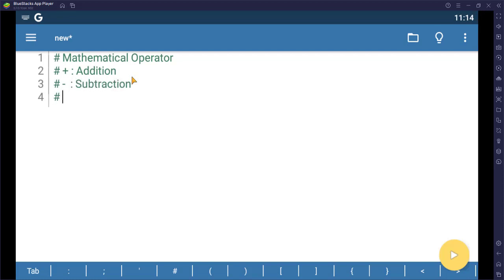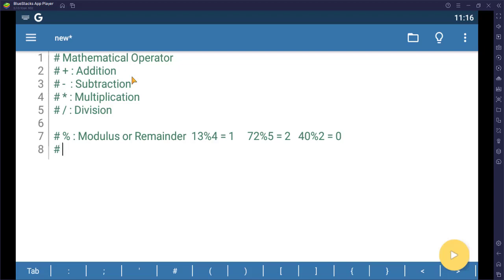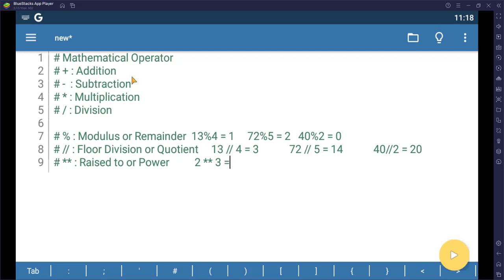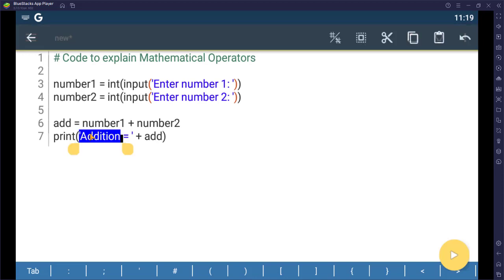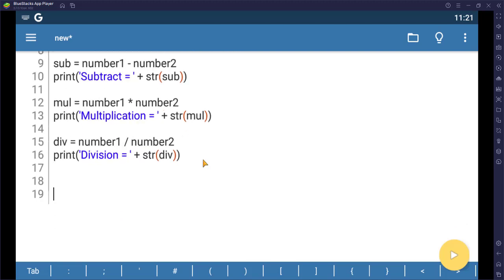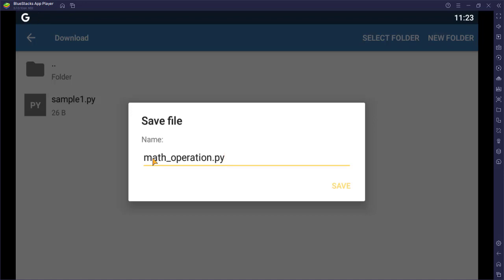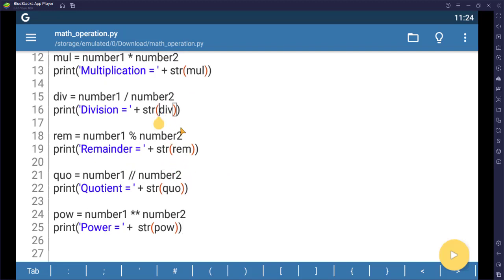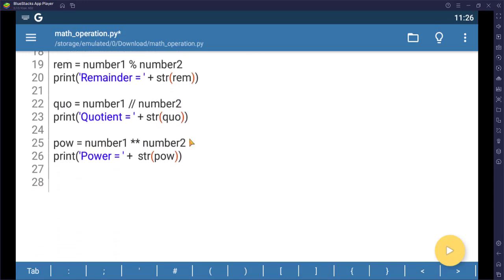Python 09: Mathematical Operators